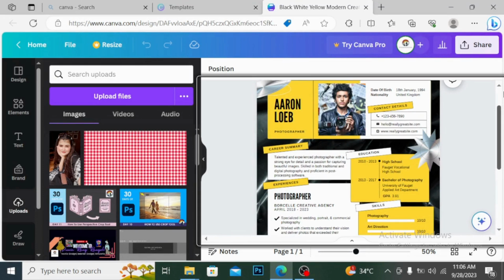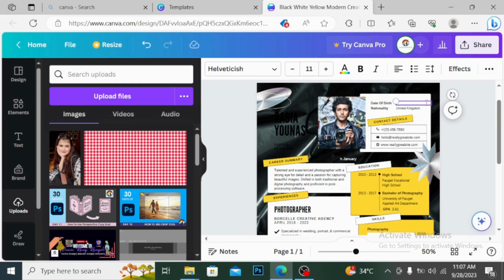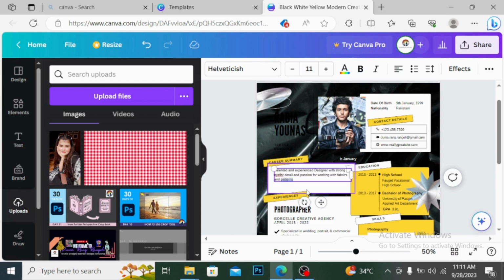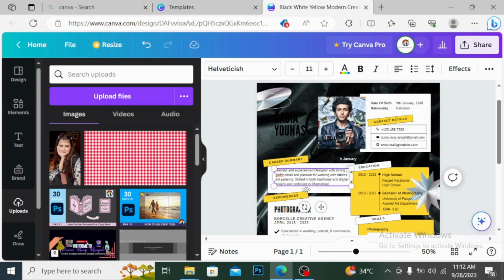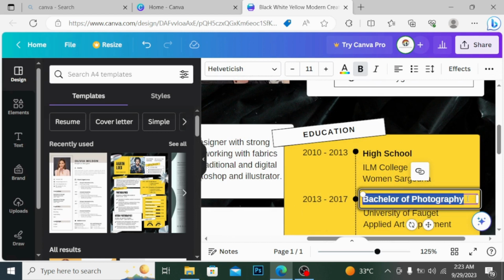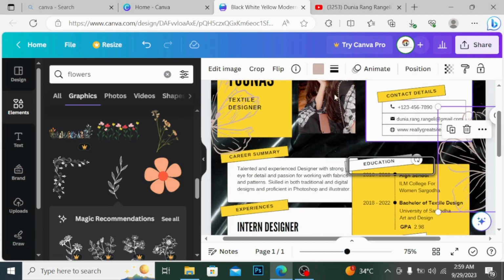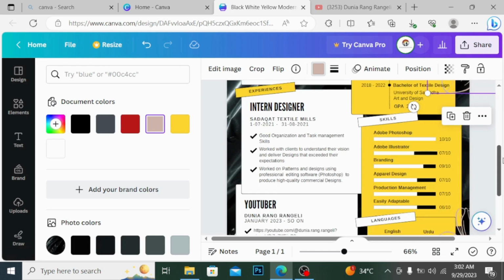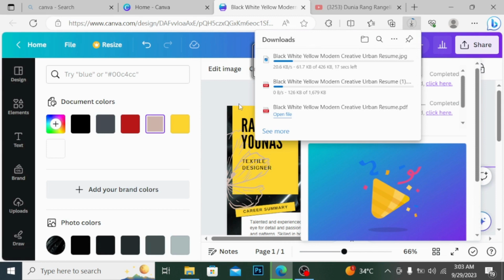How to create a CV for Job In Pakistan | CV creation Tips | What to include in a CV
how to create cv from canva.com
how to create a resume from canva.com,sirarsalan.com
cv creation tips
what to include in a cv
cv in 2021
best resume
how to make money
make best resume
tips for making cv
how to make killer cv
how to create cv for job,
Tips for making resume,how to create a killer cv
how to create cv for job in uk
how to create cv for job in pc